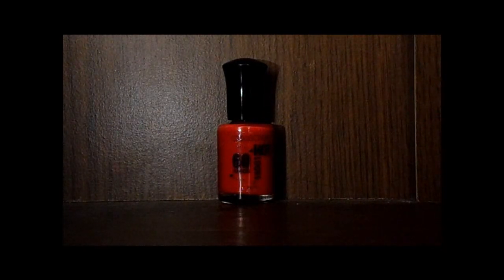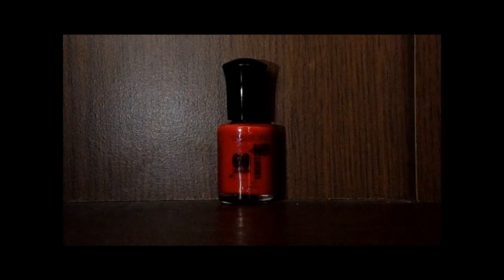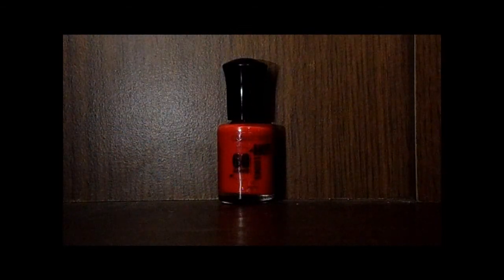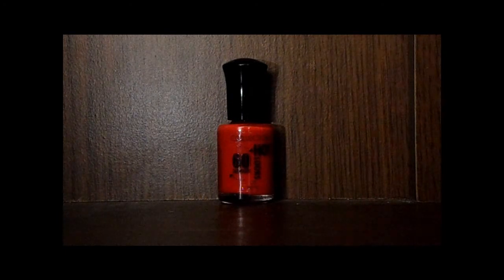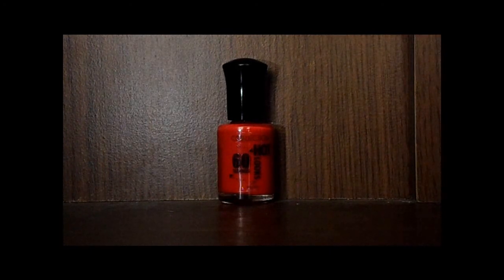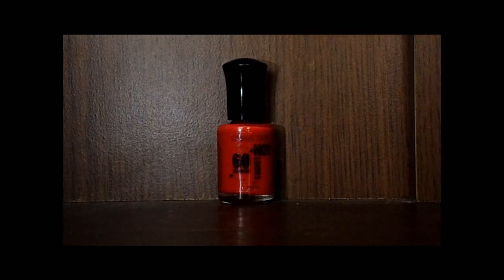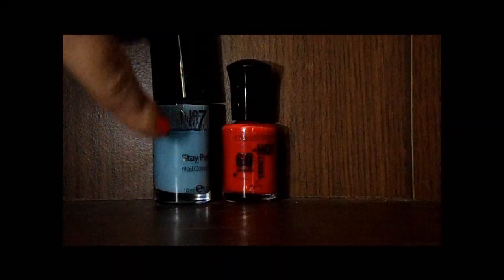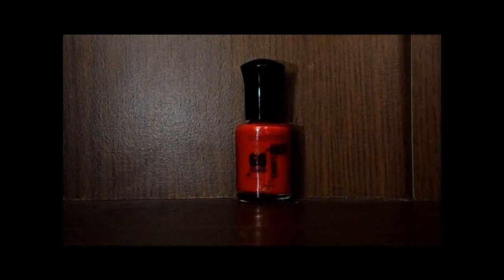Collection Hot Looks 60 Seconds Nail Polish First Impressions Big Hair HD